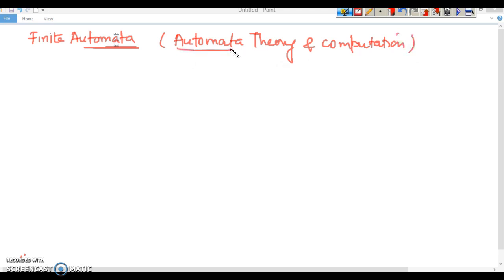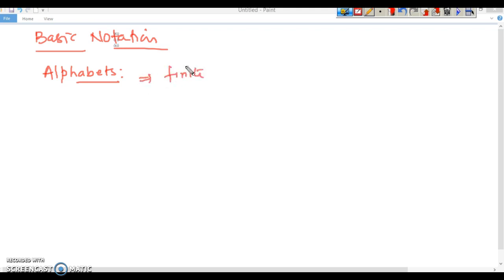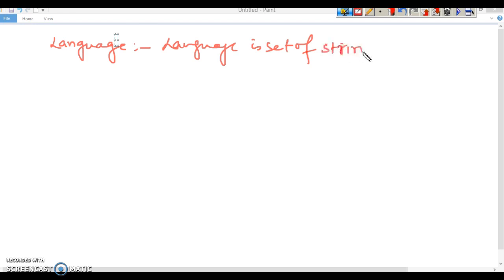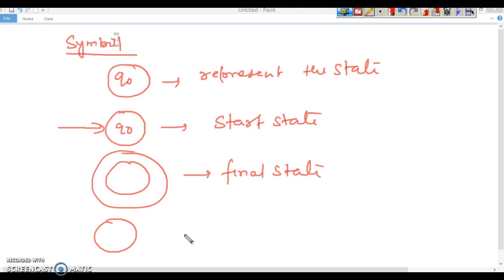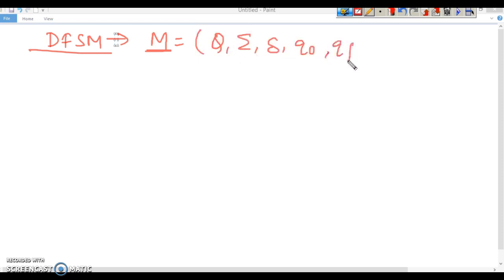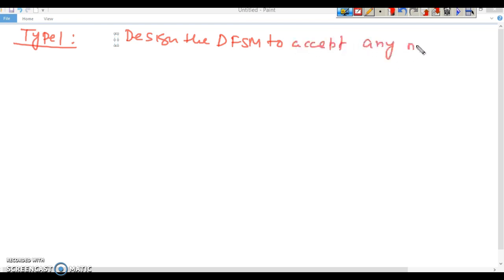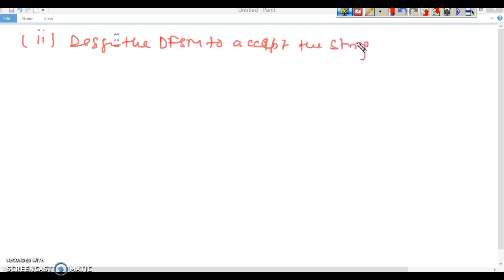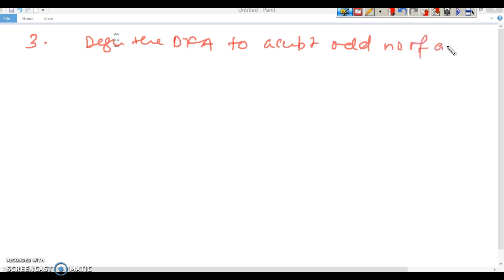Automata Theory and computation 1